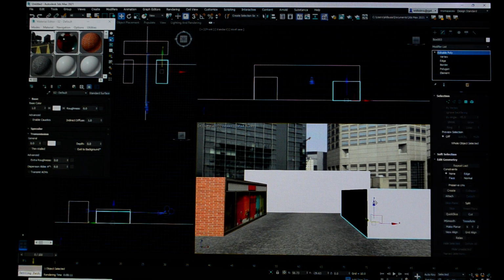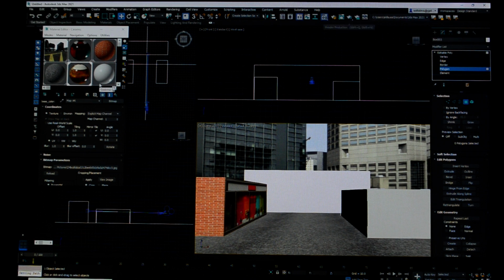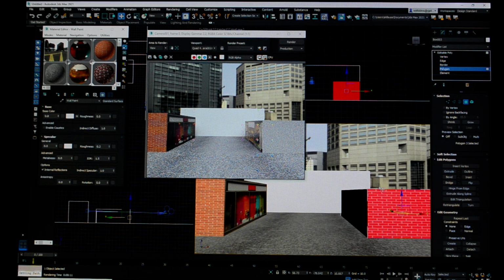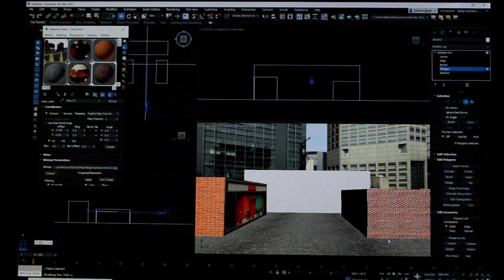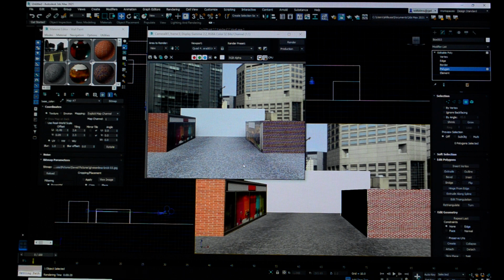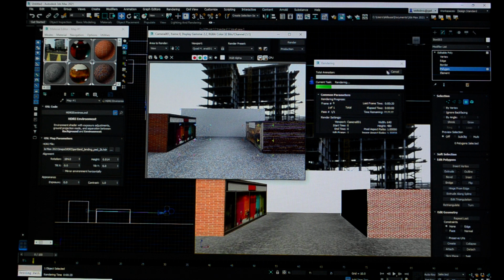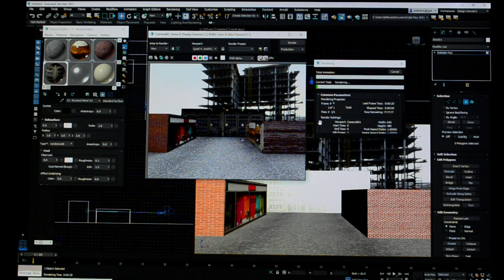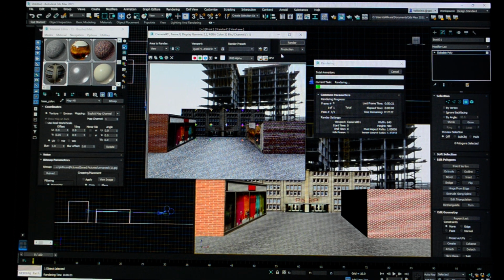DMPT 2400 - Arnold Materials - Putting it All Together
How to create a cityscape from boxes and texture maps working with the Arnold material system.